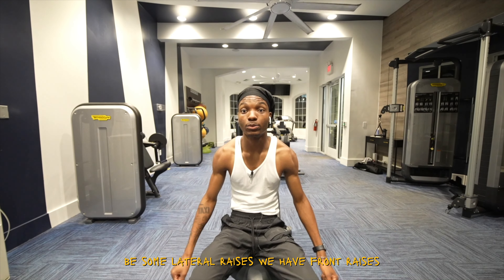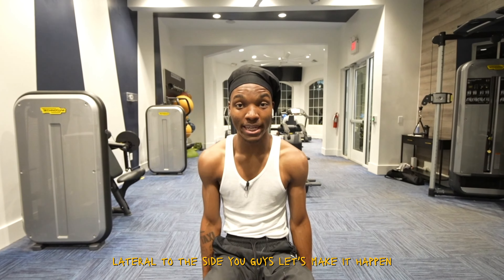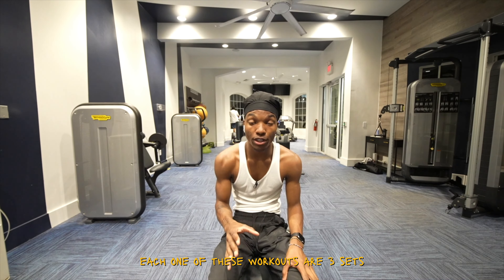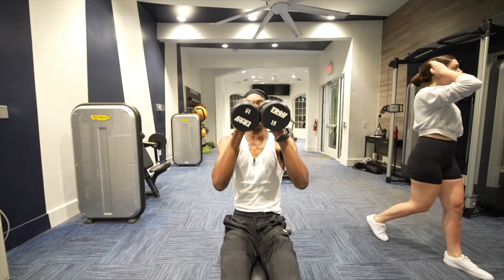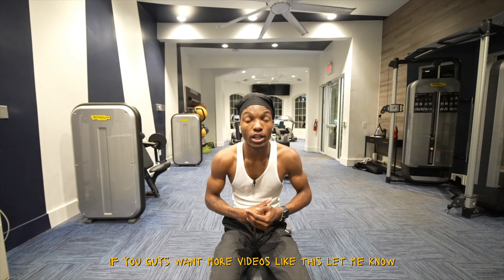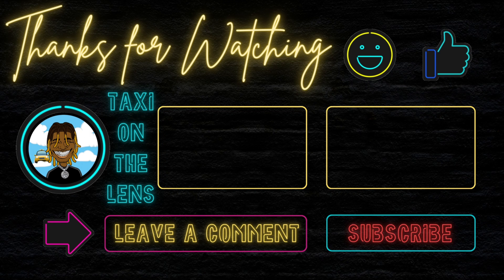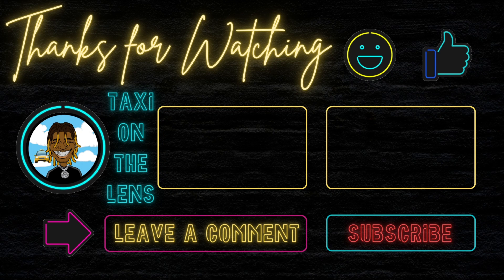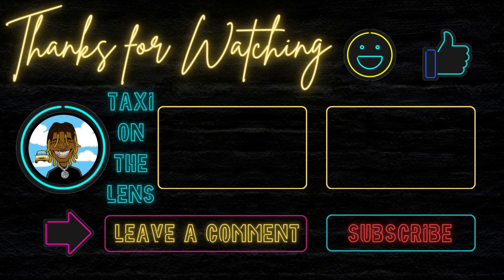The three workouts I love doing in the gym as a photographer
Are you a content creator? Yes? Well then you need to try out these gym exercises.

Thank you for viewing this video, it takes us alot of time to create these, on a coinsistent basis and all we are asking for from you is to leave us a like. This would make the video available to more people and help the channel out soo much with growth and engagement...
IG2: Taxi.png
SNAP: Mysteryboy1221
No one was hurt or harmed during the recording of this video.